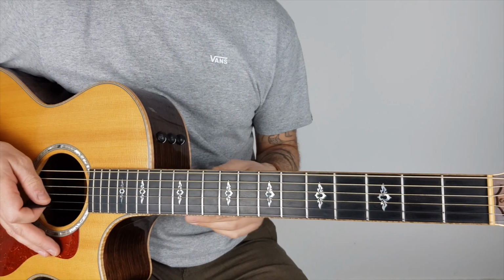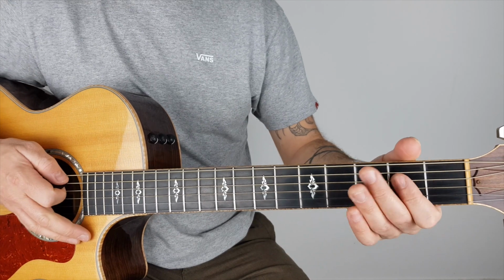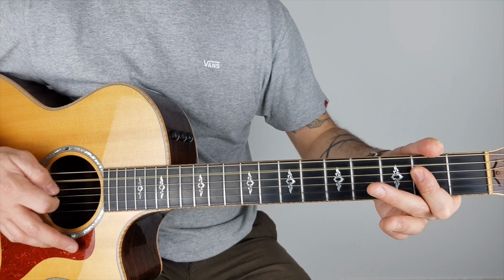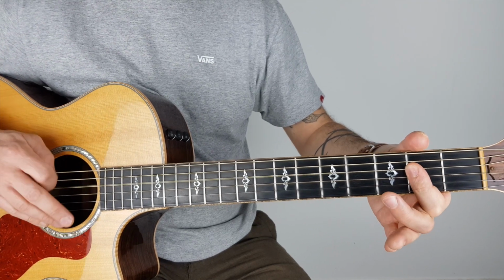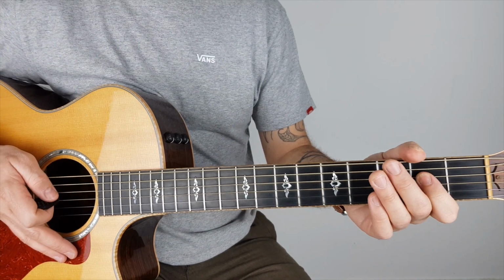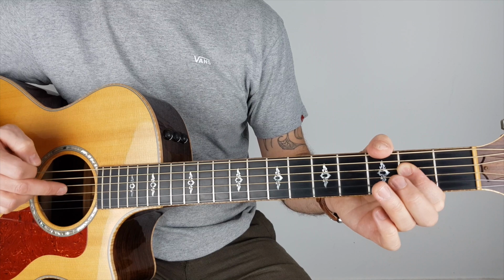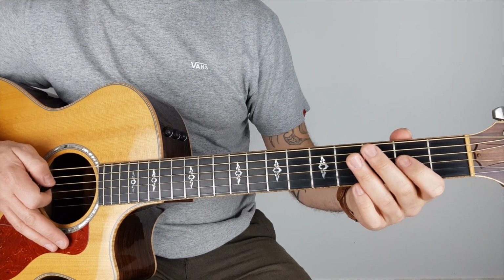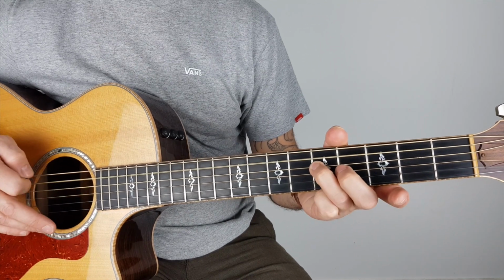Eric Clapton Lay Down Sally Easy Lesson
Eric Clapton Lay Down Sally Easy Lesson. Easy way to play on the acoustic guitar ! Step by step easy to follow lesson. Loads more lessons on my channel!